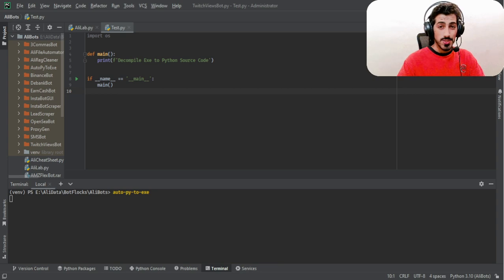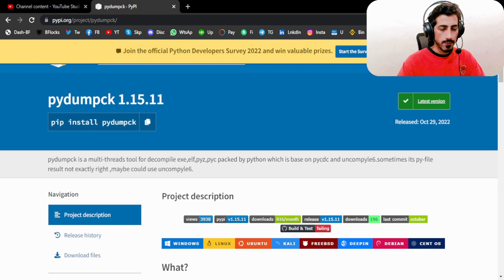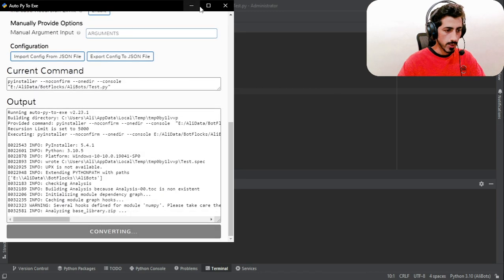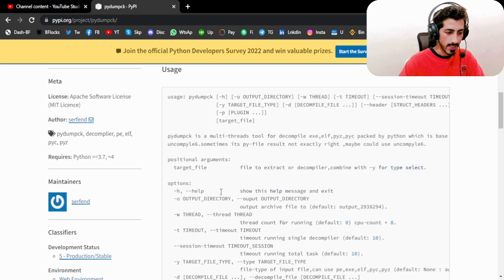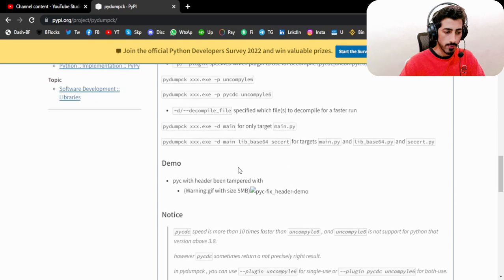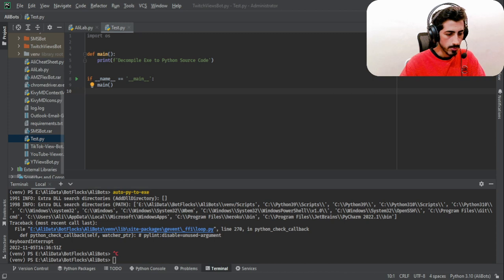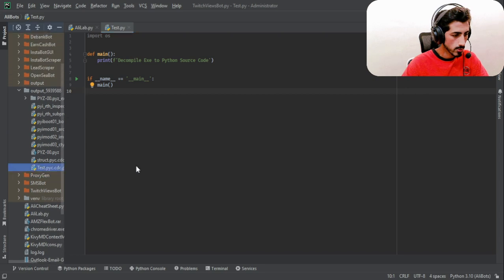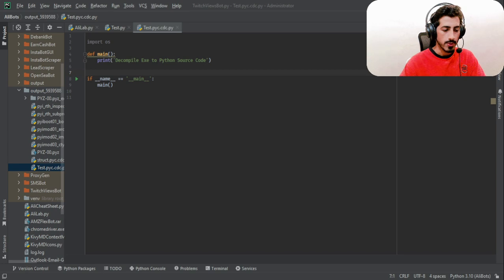How to Convert Exe To Python | Decompile or Convert Exe to Python Source Code